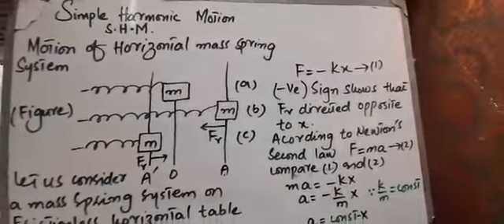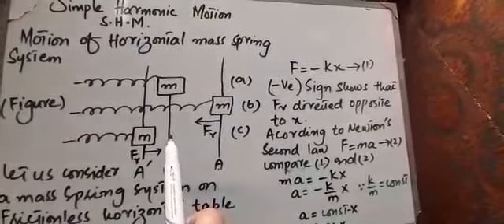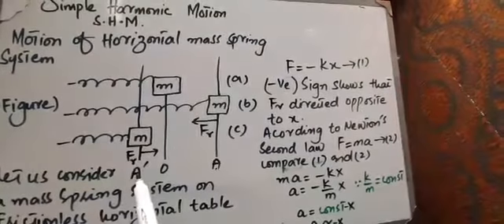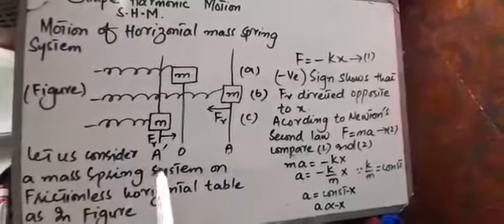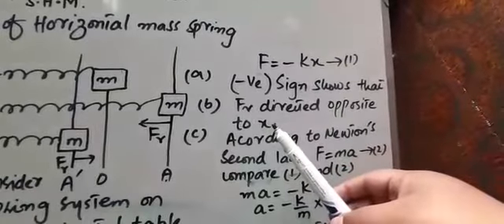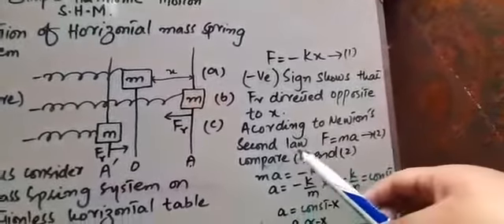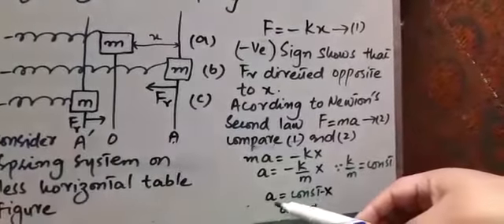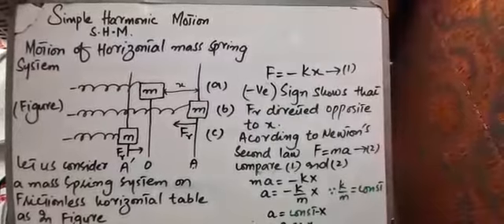Relationship between S.H.M and Mass Spring System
Chapter 7
Lecture 8
1st year